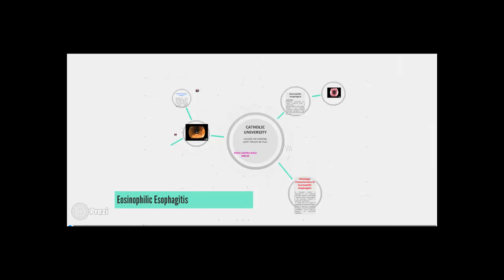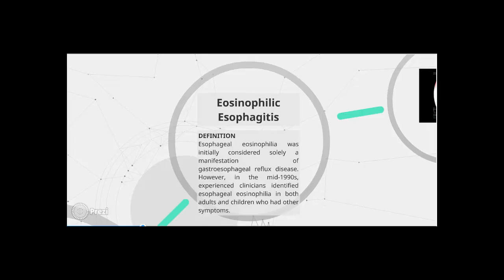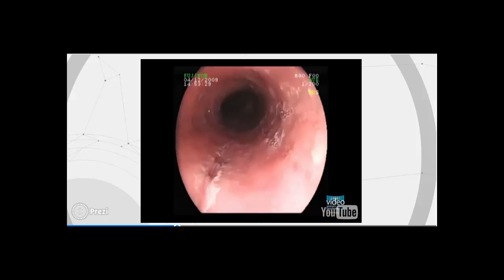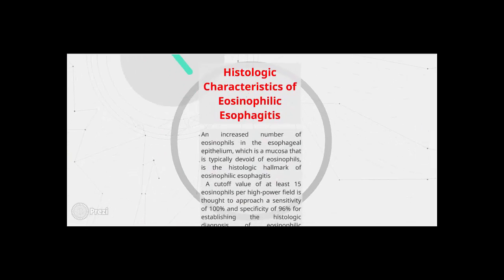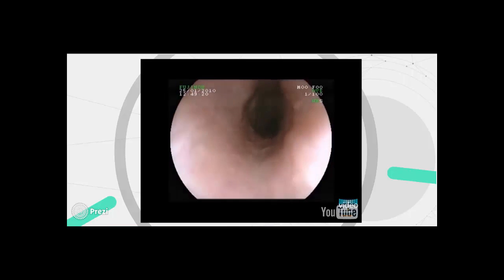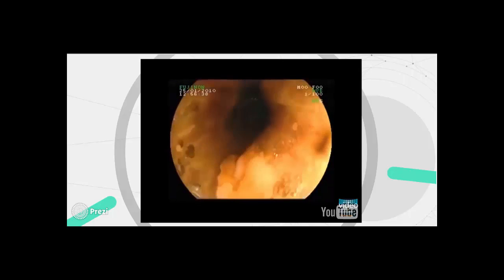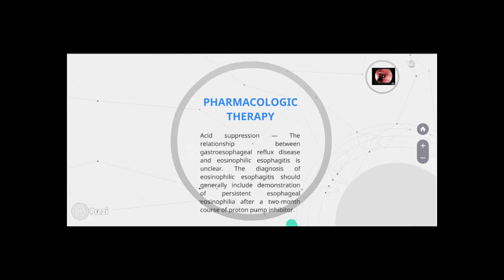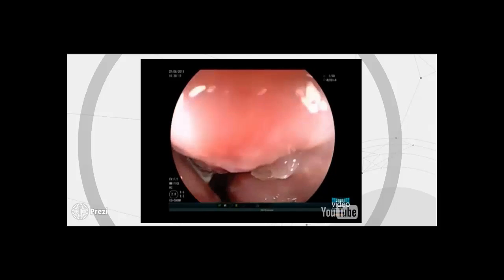Samira Auad Ingles Tecnico - Eosinophilic Esophagitis